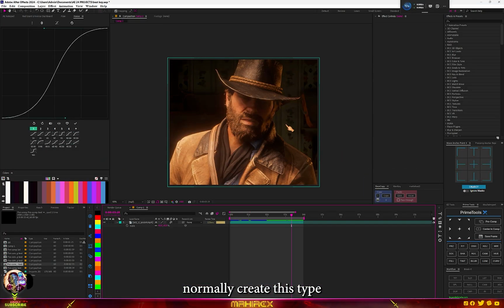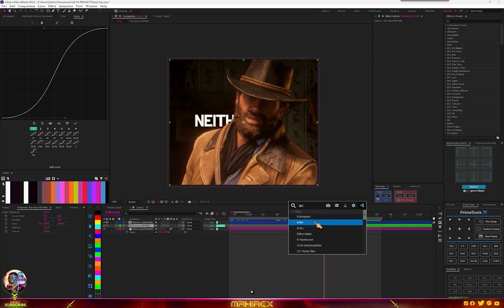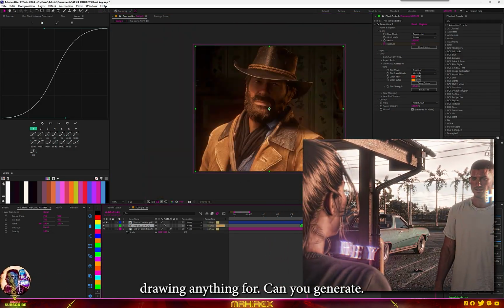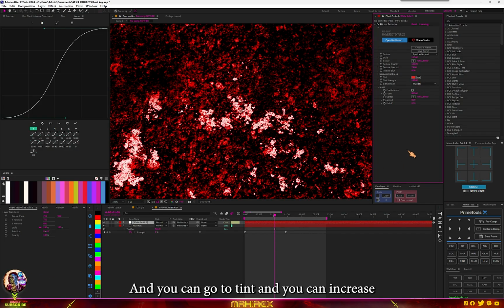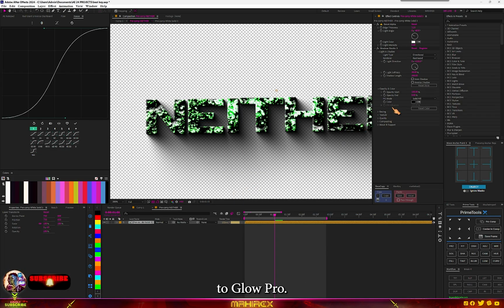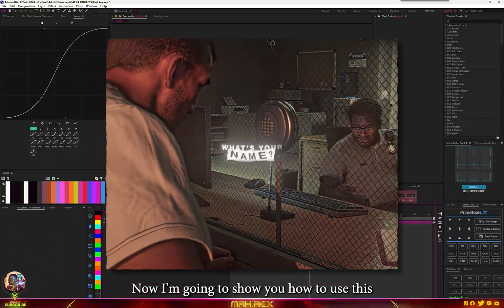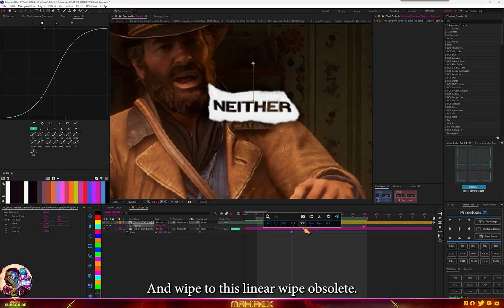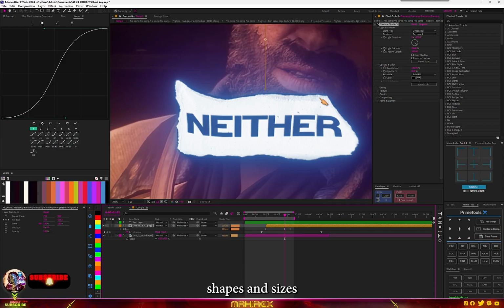HOW TO MAKE THESE TEXT EFFECTS USING AFTER EFFECTS.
TODAY EDITING WILL SHOW YOU HOW TO MAKE THESE TEXT EFFECTS USING AFTER EFFECTS.

00:00   FIRST TEXT EFFECT
03:53  SECOND EFFECT
09:28  THIRD ANIMATION

-32gb Ram
-1Tb SSD
-Win 11 x lite
-16 cores CPU

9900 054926